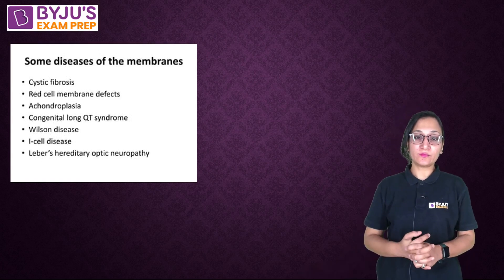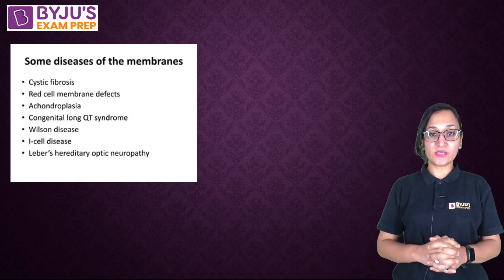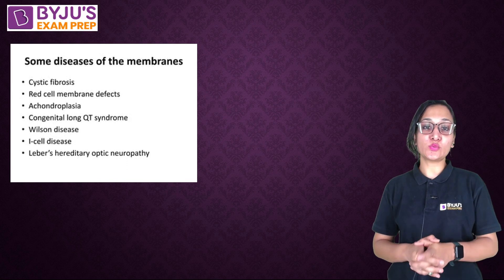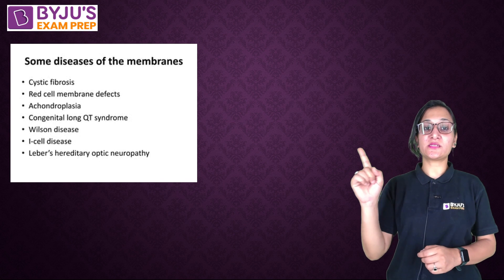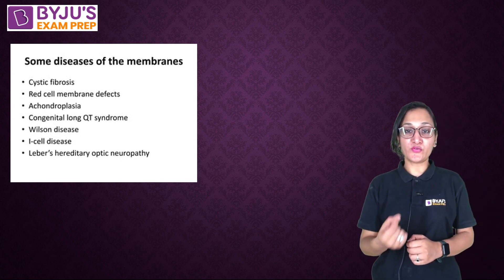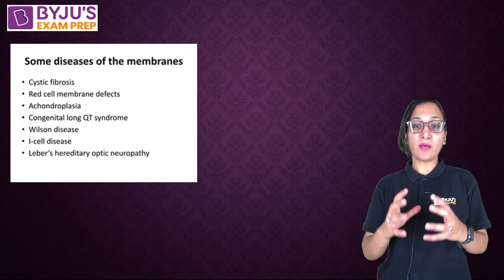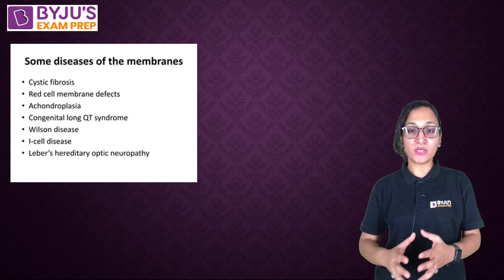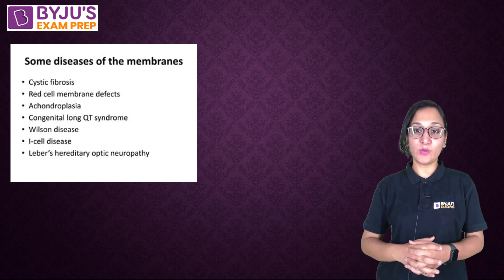Diseases of Plasma Membrane | CSIR NET 2023 | BYJUS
In this video the expert talks about the disease of plasma membrane, a topic that is frequently asked in the exam

Ace CSIR NET 2023 Exam Through LIVE Classes & Notes

Talk to our Counselor, Enrol for LIVE Video Lectures & Best Online Courses for CSIR NET 2023 Exam Here:

🏆54+ Students Students Qualified for JRF 🏆, 53+ Students Under AIR 100 , 🏆 Watch out Their Success Journey Here

Get all updates on CSIR NET Exam pattern, syllabus and preparation strategies to enhance your performance in the CSIR-NET Exams. BYJU'S Exam Prep CSIR UGC NET is the most comprehensive exam preparation platform for CSIR NET Exam Preparation.